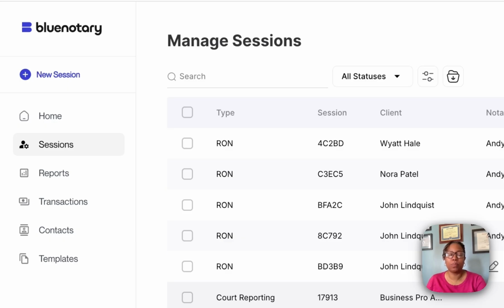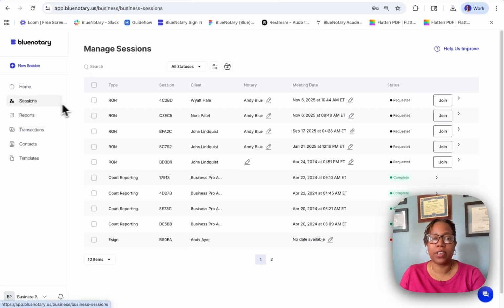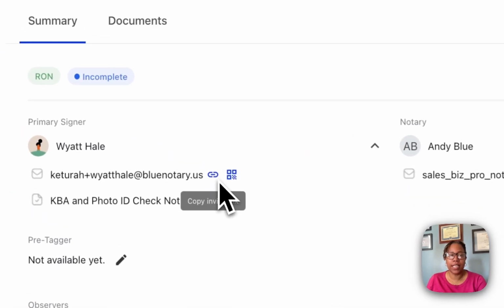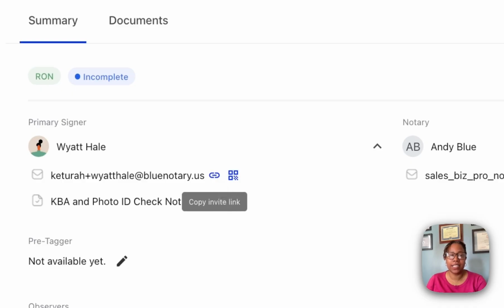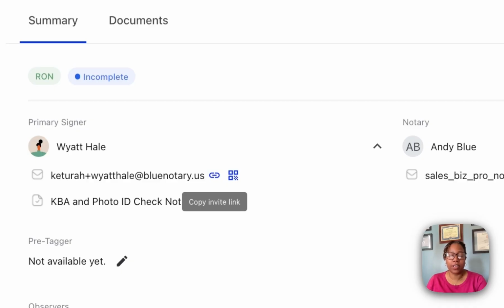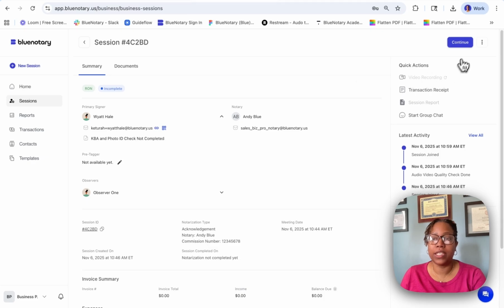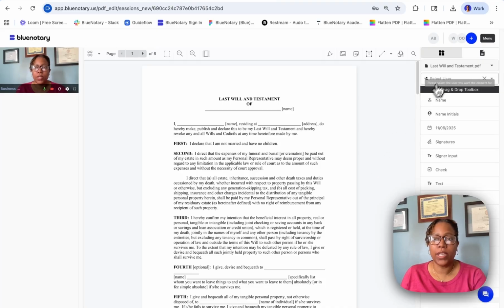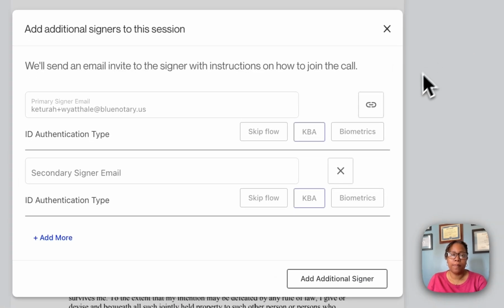How to Use Individual Invite Links | Business Pro | BlueNotary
In this video, we go over how to locate and use individual invite links on a Business Pro account on the BlueNotary platform.